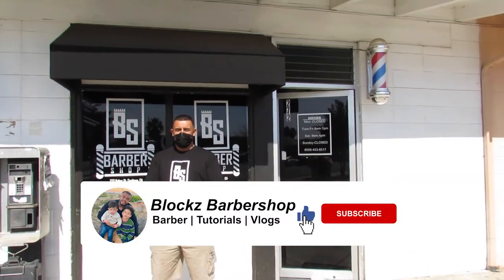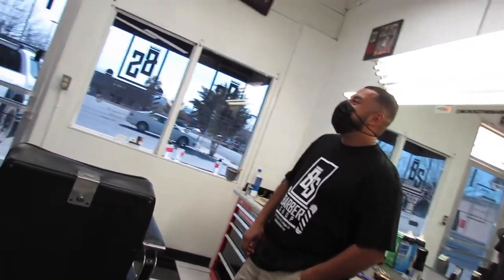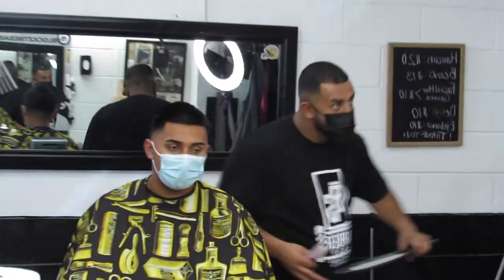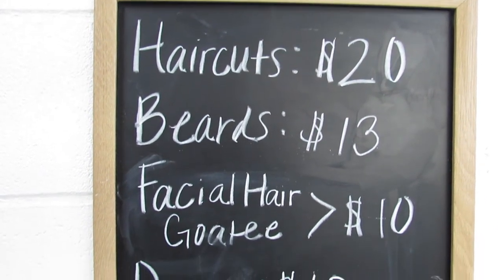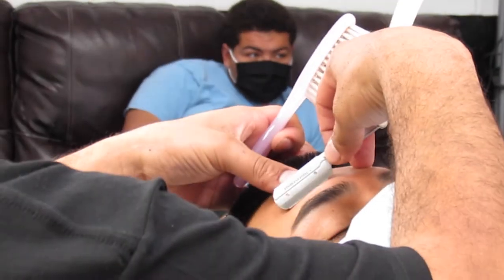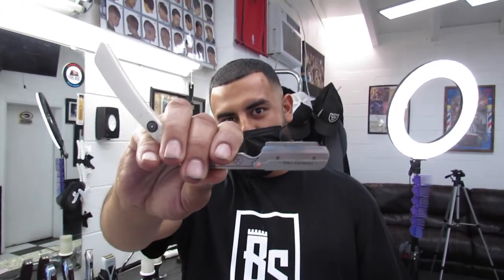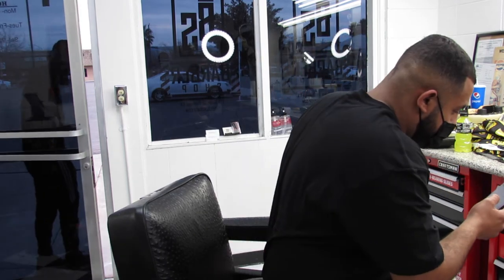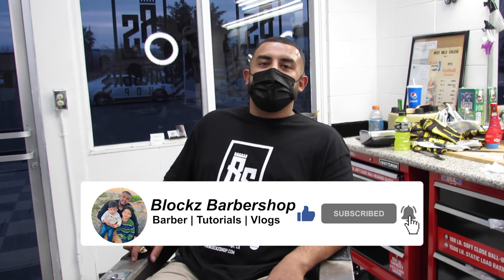How Much To CHARGE FOR A HAIR CUT - BLOCKZ BARBERSHOP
Start your Barber Journey with these affordable equipment

1- Clipper Kit

2- Andis Shaver

3- Best Barber Light

4- Barber Rolling Cart with Drawers

5 -Barber Chair ($274)

6 -Barber Chair ($149)

7 -Barber Chair VINTAGE LOOK

8- Straight Edge Razor with 100 Blades

9- Barber Design Cape with Brush

10- Barber Scissors Stainless Steel

11- Neck Strip Dispenser

12 - Neck Strips